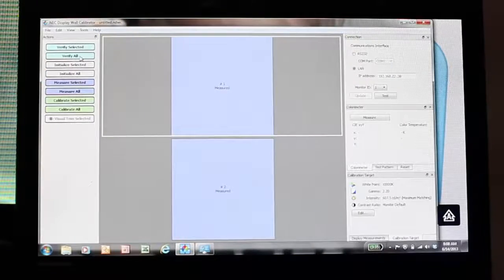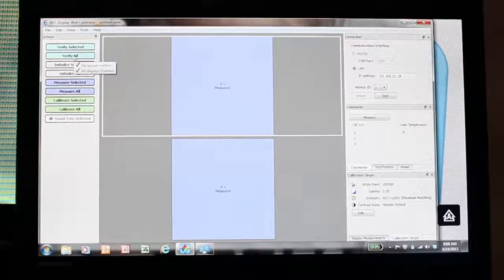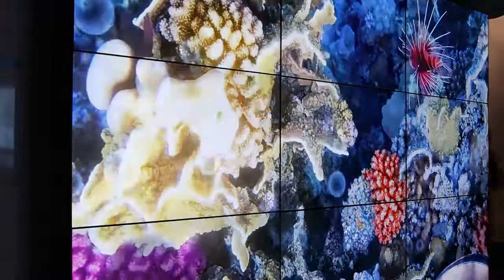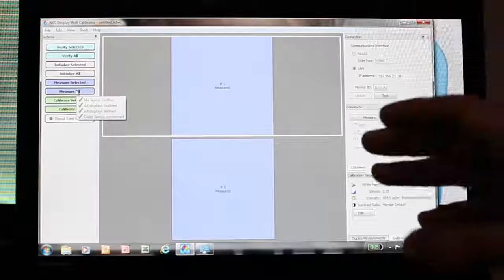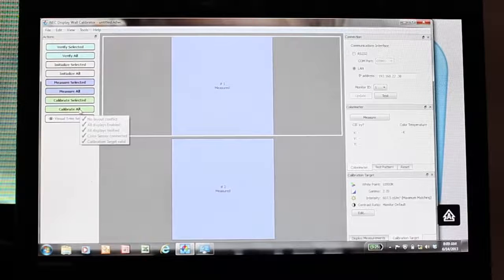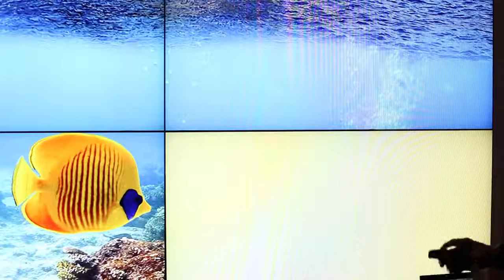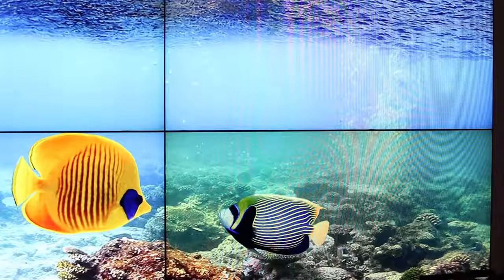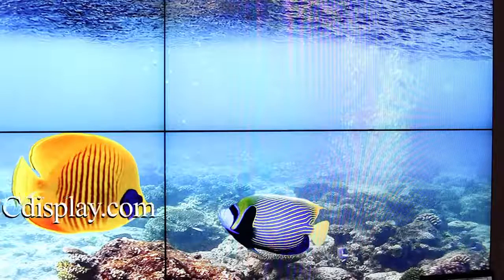NEC Videowall Kalibrasyon